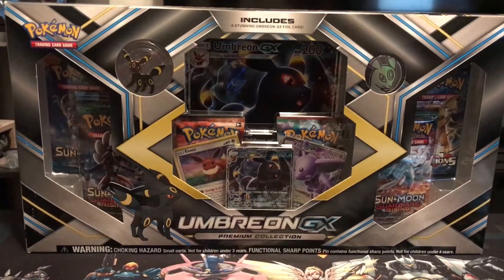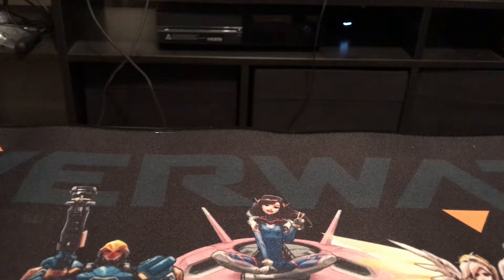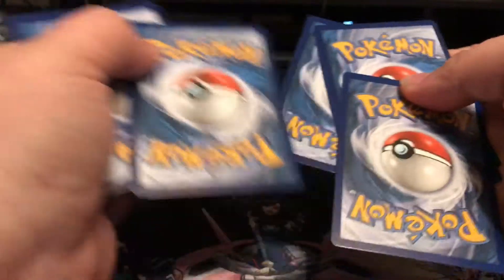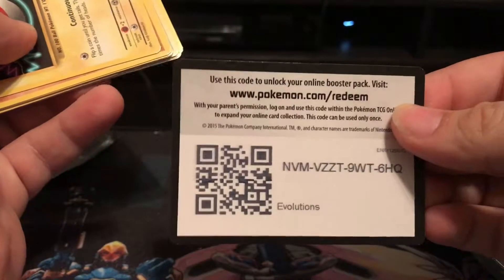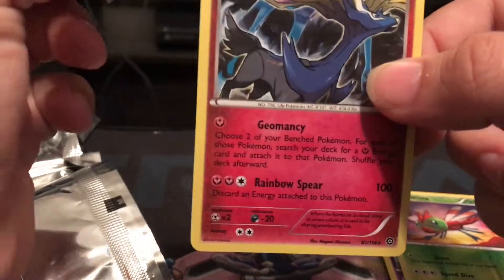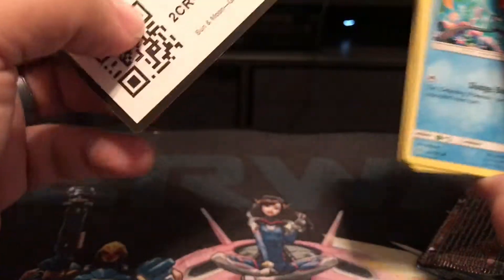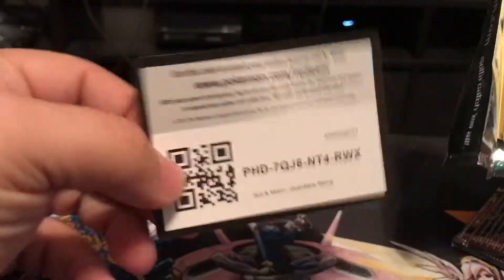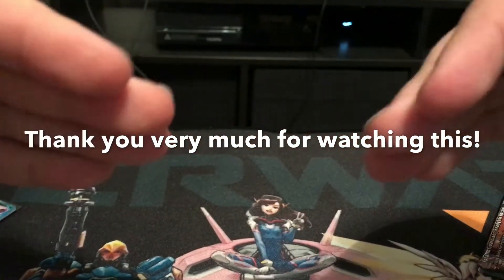Umbreon GX Box Opening!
A.J. here again with another Pokemon Box opening! This time we have the Umbreon GX box and all it's glory!

As with one of my favorite Eevee evolutions (Vaporeon being my favorite) I was happy with the results of this box!